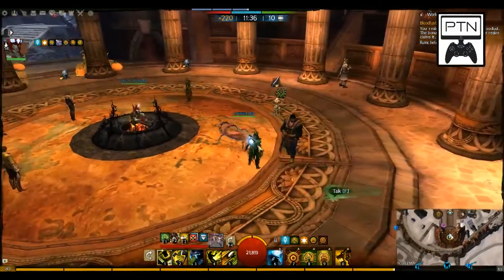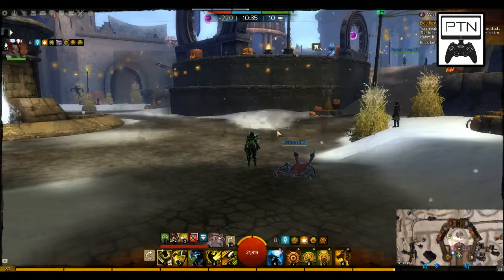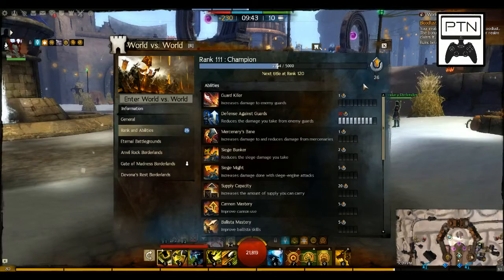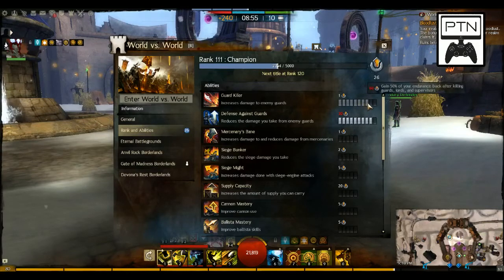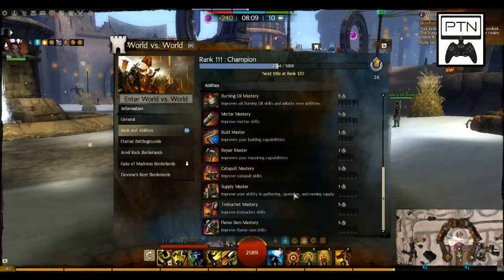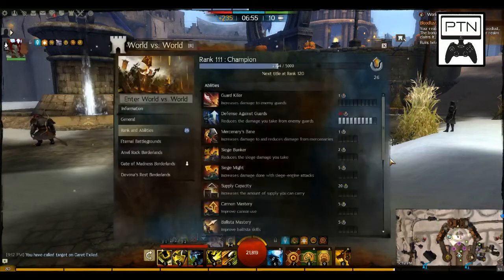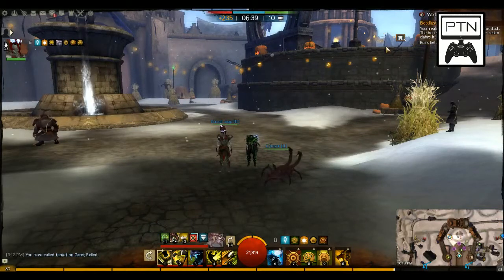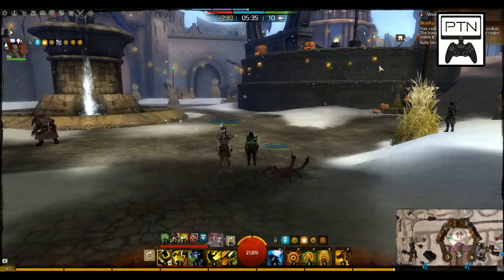PTN - Teach The Noob - WvW Ranks - GW2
Observe the wonderful world of ranks in WvW! Upgrade a whole slew of normal abilities and make'em crazy, while toasting your buns, of course.